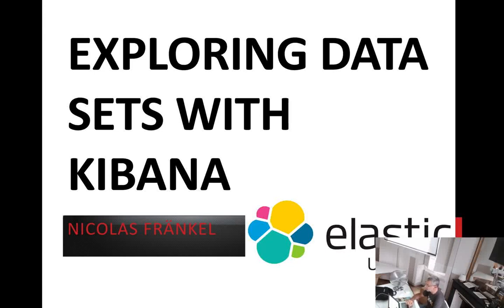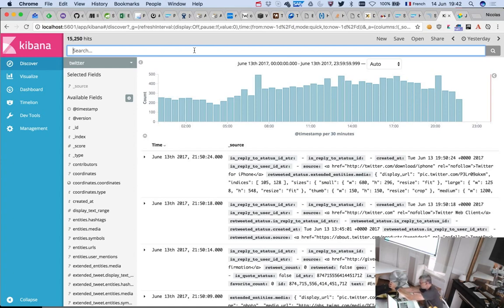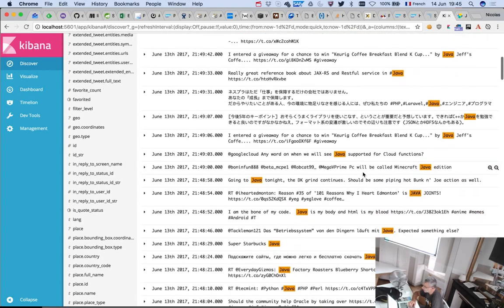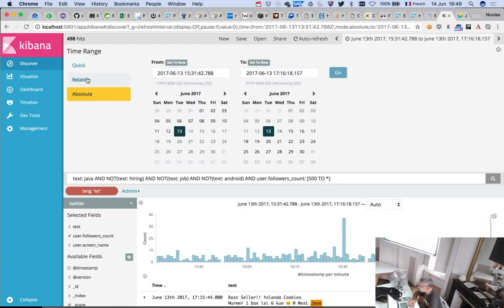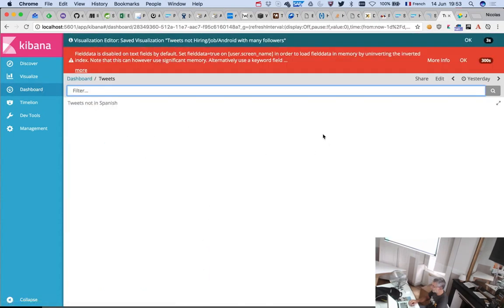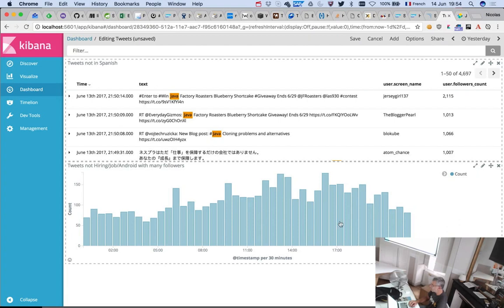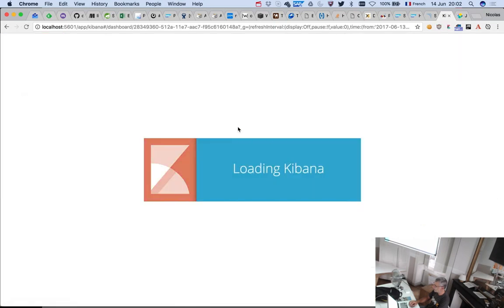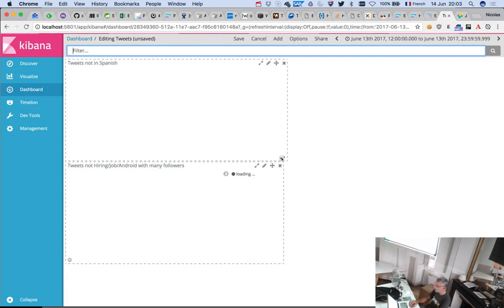Exploring data sets with Kibana by Nicolas Fränkel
What good would it be to put data into Elasticsearch and leave it there untouched? At some point, data needs to be put to (good) use, and the best way to do that is to display it in a graphical way. In this session, I'll show some of Kibana's features to achieve that.